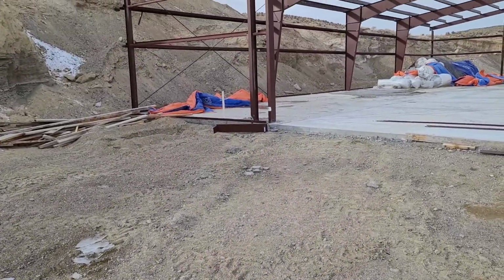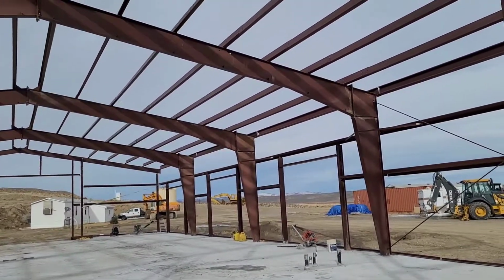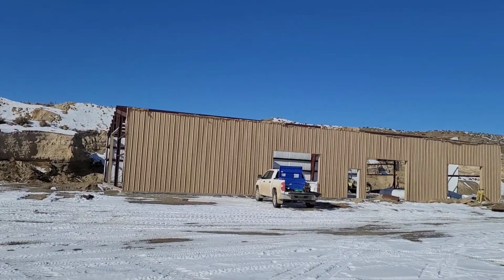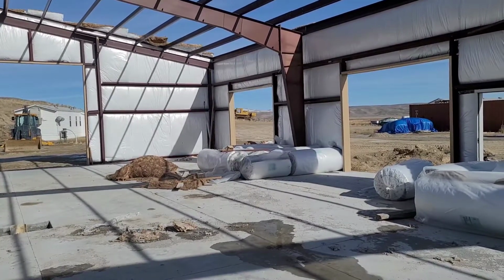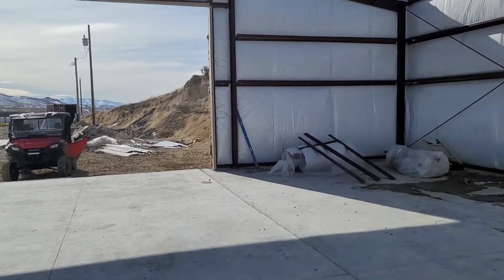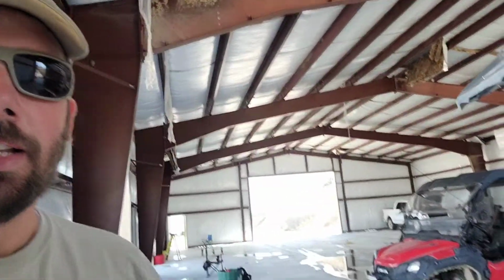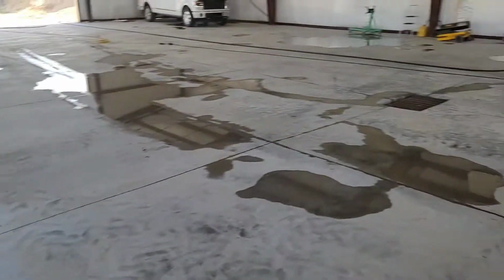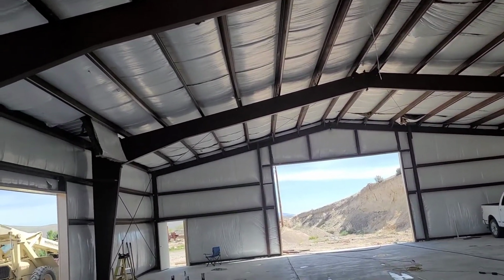Construction Update: New 60x100 maintenance building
I know that many of you have been asking for an update on our new maintenance building. All I can say is that it's been quite a long process. Nothing has gone as expected, we've gone through some personnel changes (mostly since our original builder completely abandoned the project), and it's been frustrating for me. Believe me, I want this thing done just as much as all of you do!

That being said, our current team has really started rocking and rolling on it. The roof was nearly completed over the course of two days, and very soon we'll be able to start the plumbing and electrical, as well as the rest of the interior work.